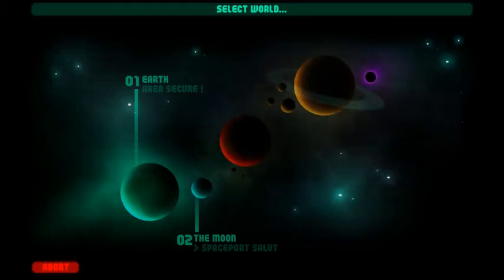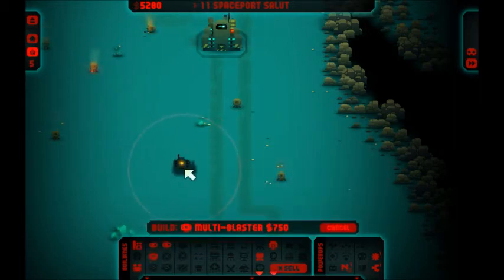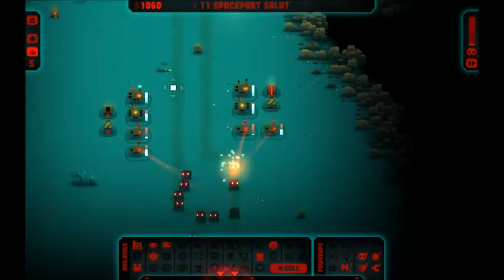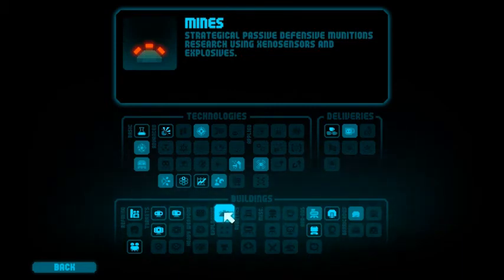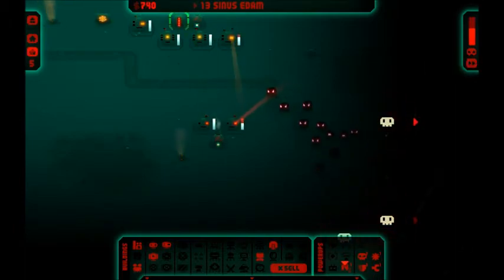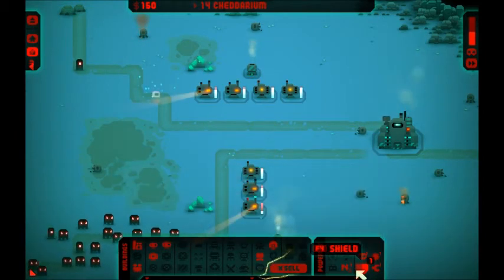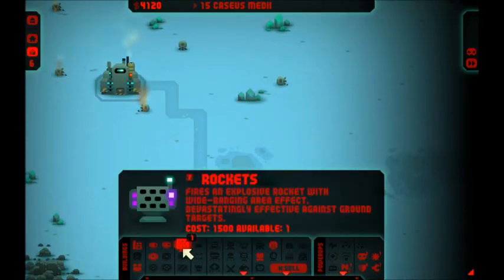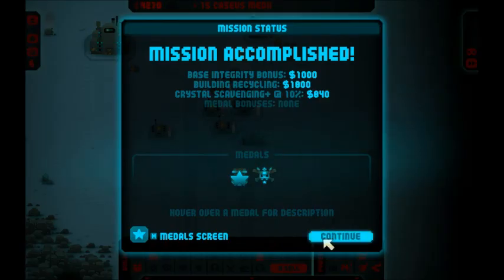Can I Revenge of the Titans, Episode 3 - To The Moon